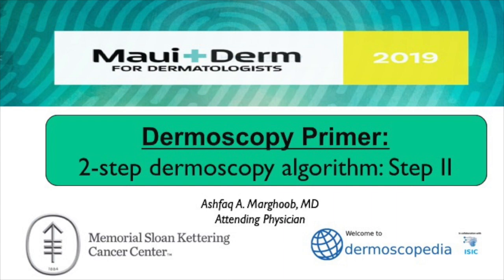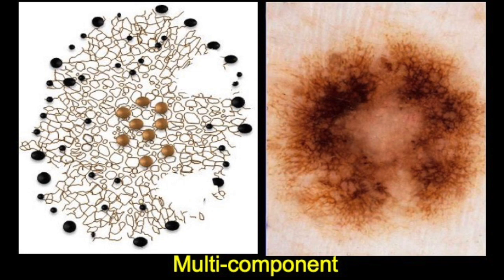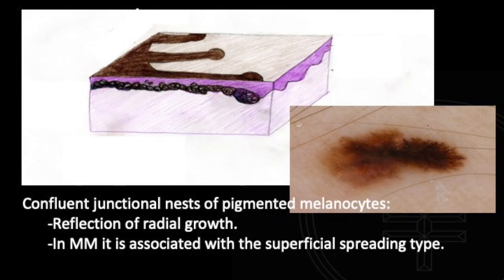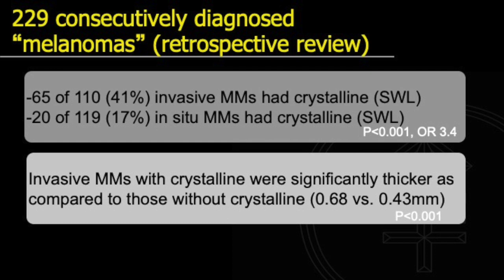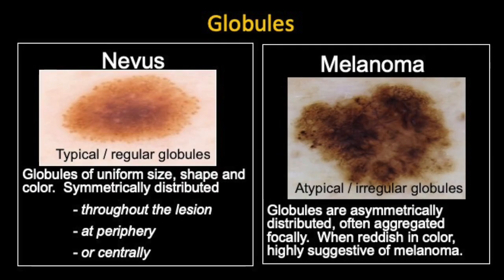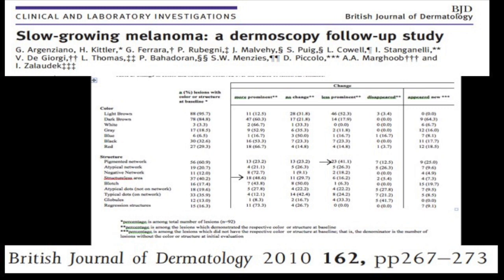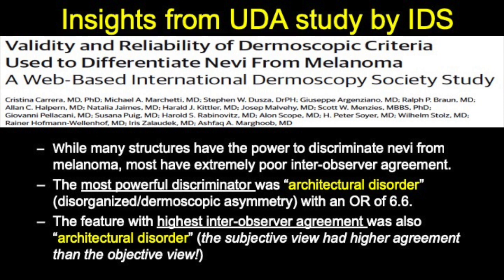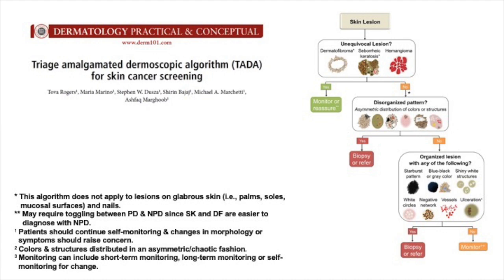The 2-Step Dermoscopy Algorithm: Step II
Part 2 of Dr. Ashfaq Marghoob's Maui Derm 2019 primer on the 2-Step Dermoscopy Algorithm